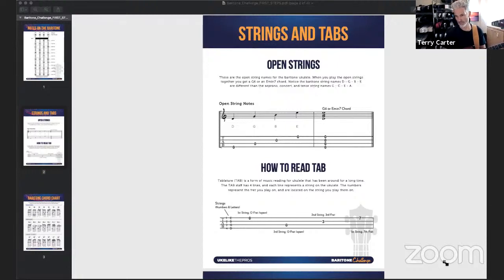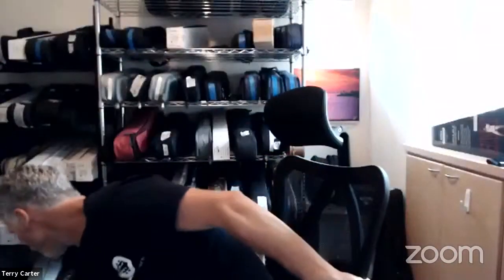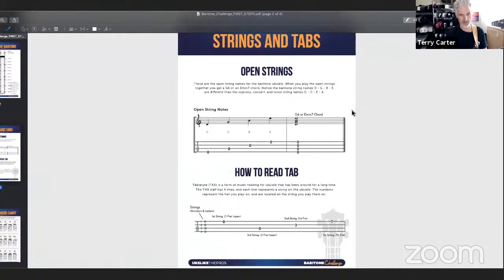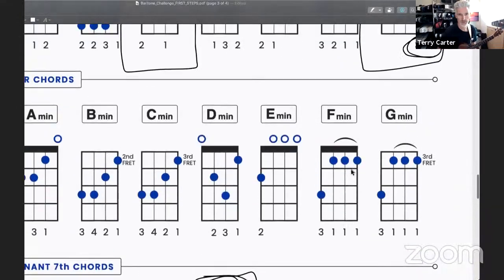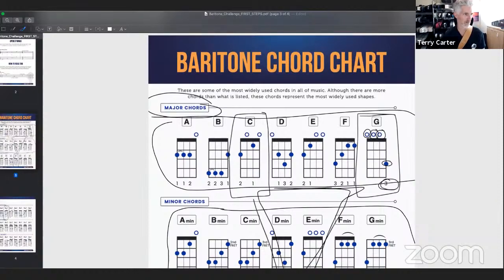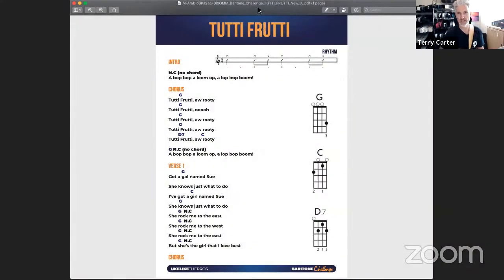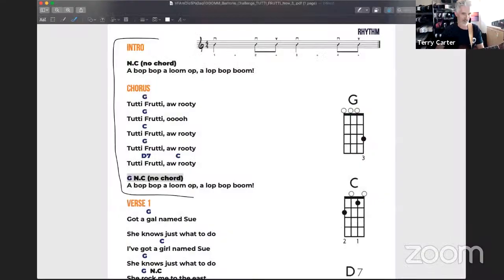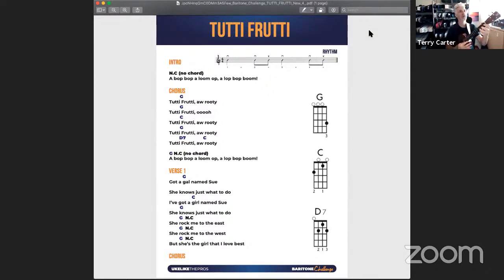LIVE 10 day Baritone Challenge - The Basics and Song 1: Tutti Frutti by Little Richard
4) READY TO BUY A UKULELE?

6) ARE YOU INTERESTED IN GUITAR?

Terry